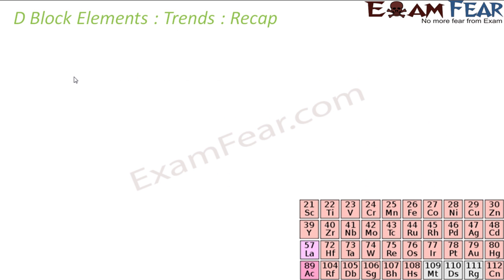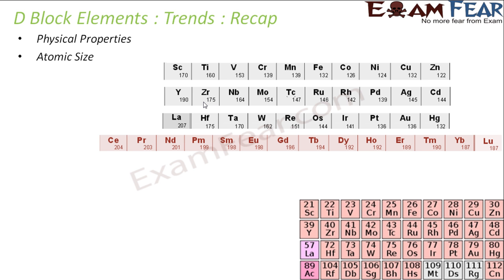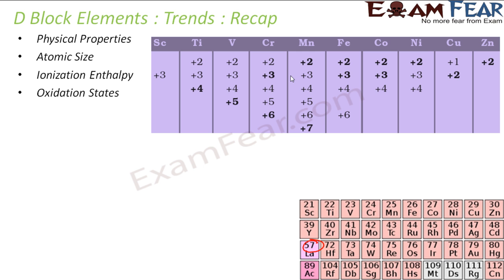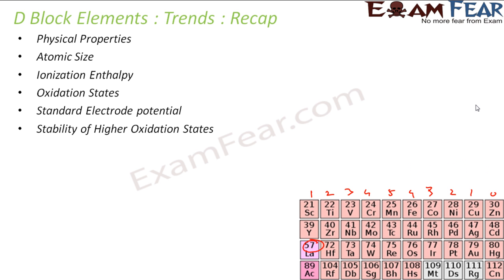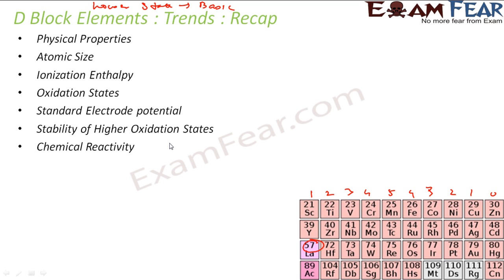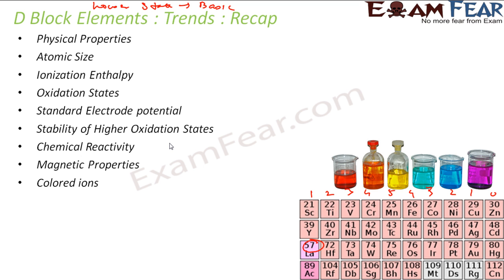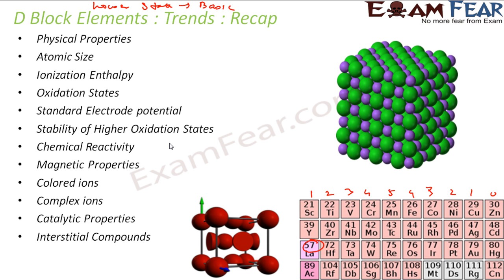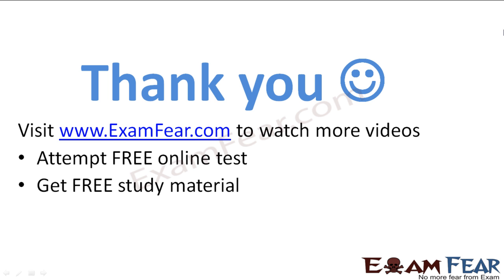Chemistry D & F Block Elements part 26 (Recap of trends) CBSE class 12 XII